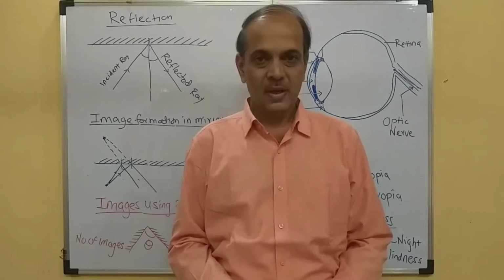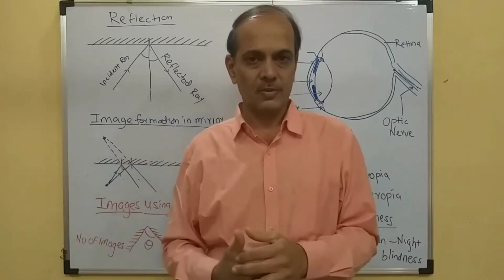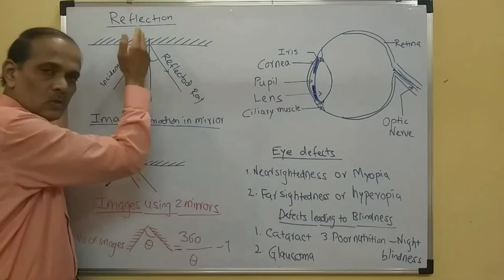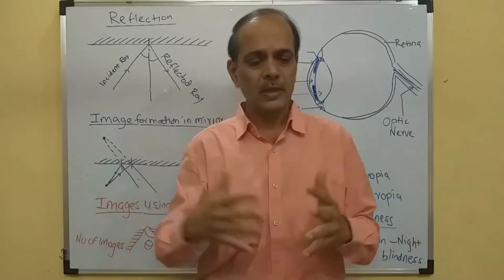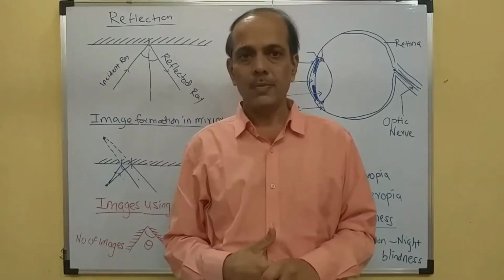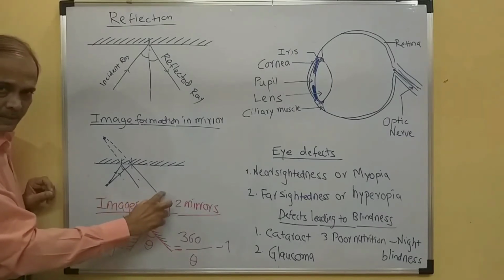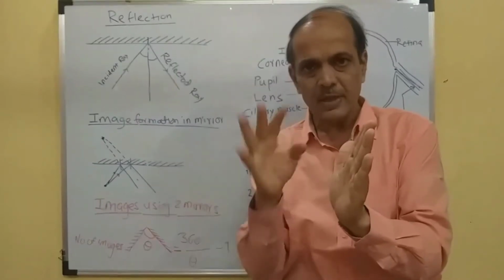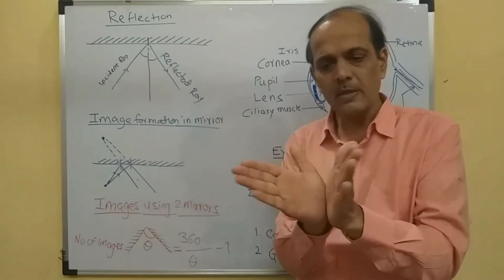Standard - 3 to 5 Infinite Street Light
Understanding Laws of Reflection. Know the relation between angle made by two mirrors with each other and multiple reflections. Make a model of Infinite lights at 0 degree.